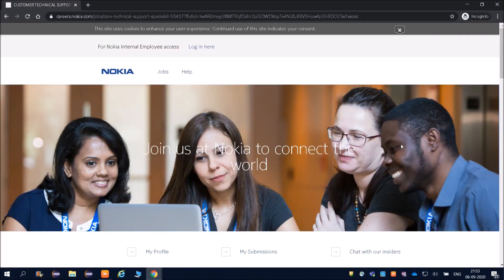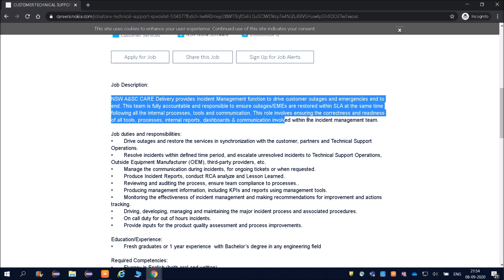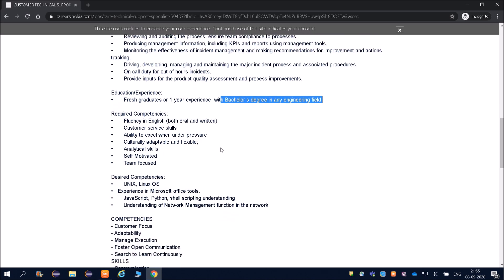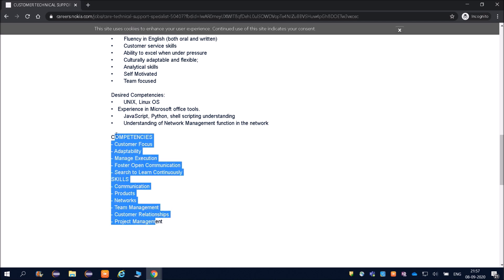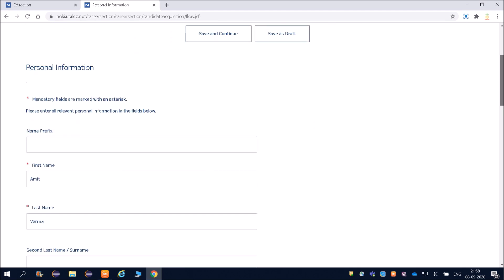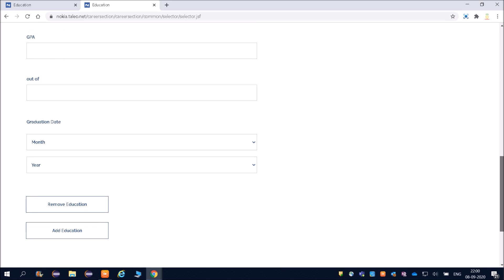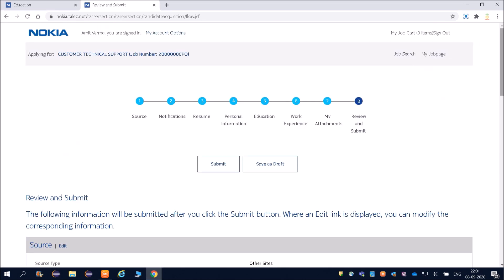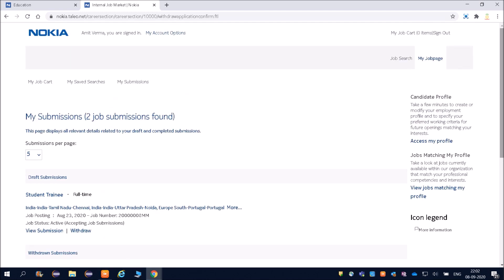NOKIA software is hiring | Batch 2019, 2020 | Customer Technical support | Apply Now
Nokia software bangalore is hiring for 2019 and 2020 batch graduates for customer technical support.